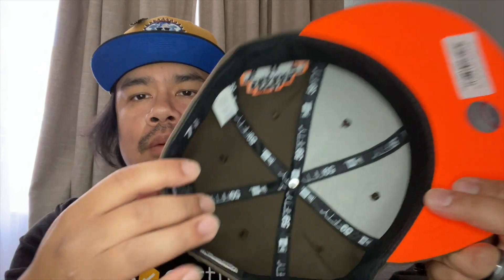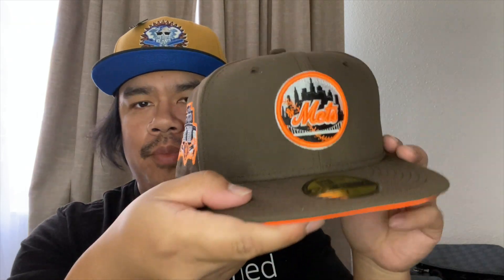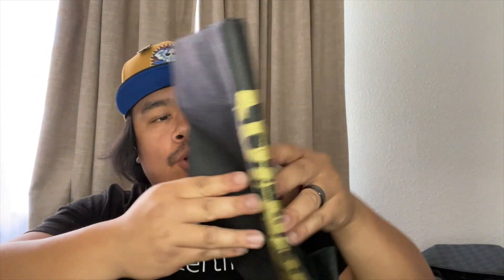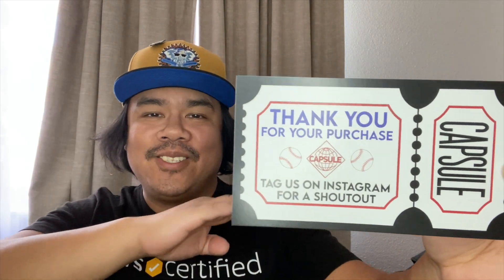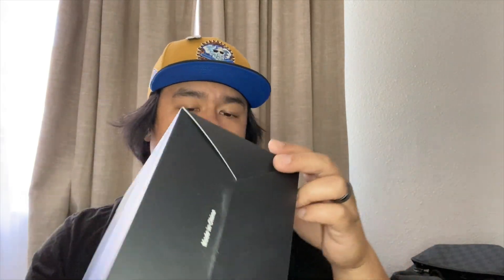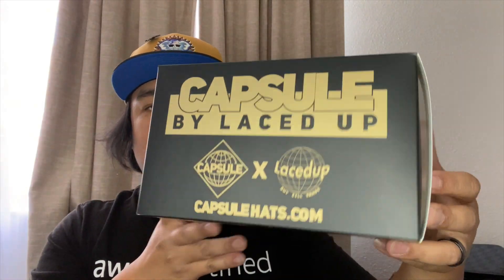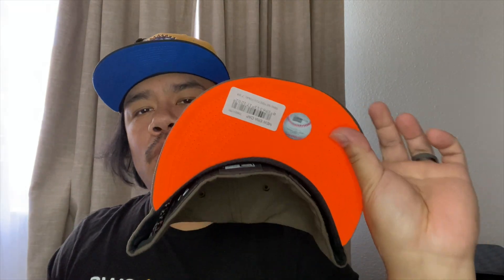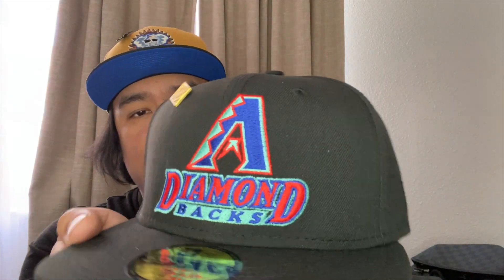My Second Topperzstore Cop and Capsule HEATTTTT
My second ever cop from Topperz which is crazy to say but im addicted.  Super impressed with the shipping time and the hat! Also, ANOTHER Capsule heater!!!

Track: Blackberry K Two - Squadda B